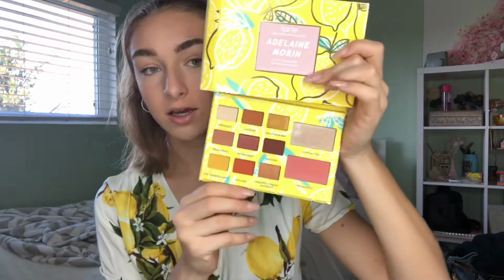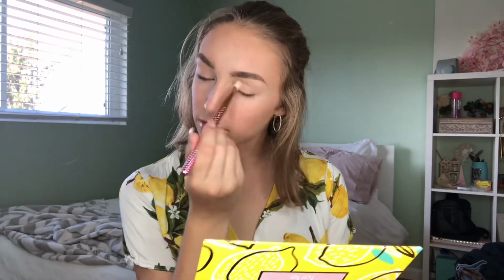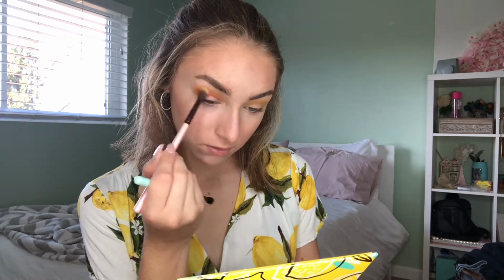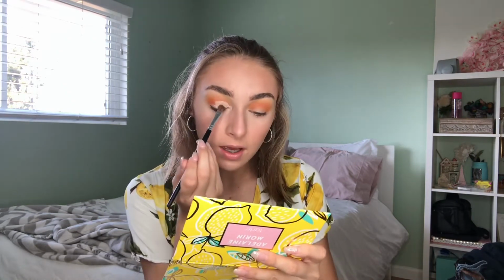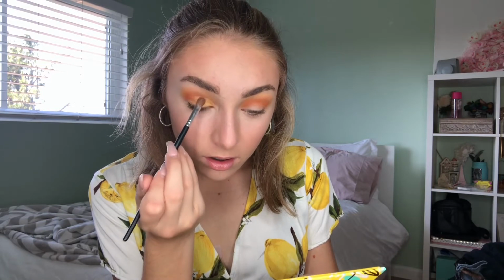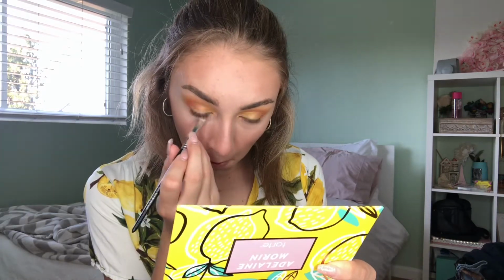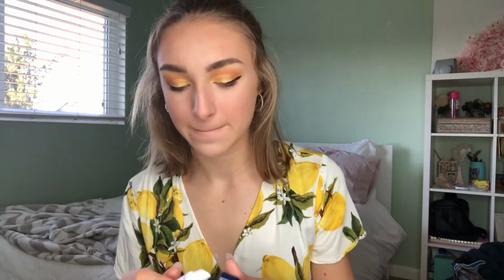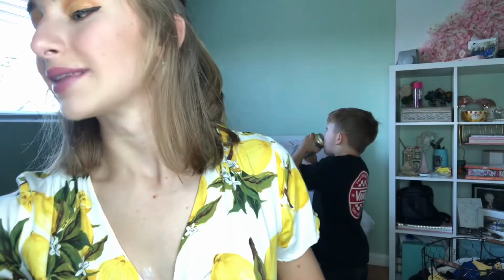Adelaine Morin X Tarte Eye Tutorial || Paris Elizabeth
Also share my account with a friend! Sorry I forgot to make an intro.

QUESTION OF THE DAY- Who is your favorite youtuber? Mine are Adeline Morin and Haley Pham.

Other Music:
Song: Ikson - Smile